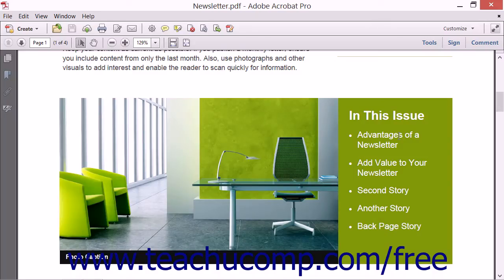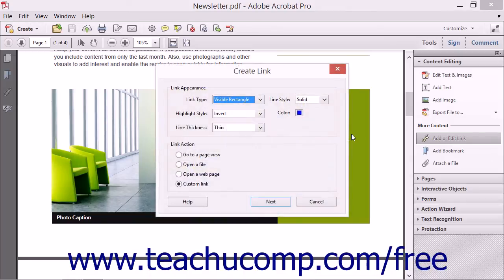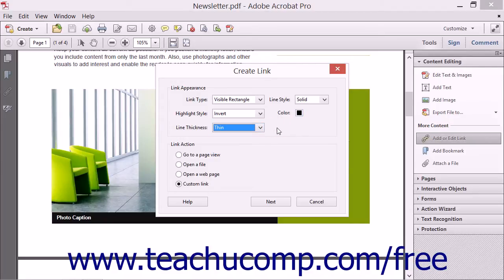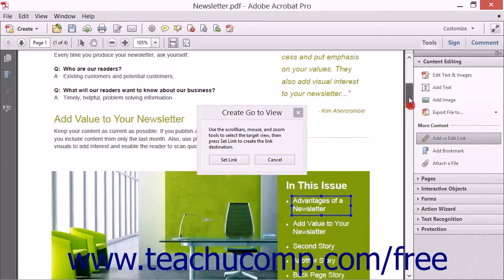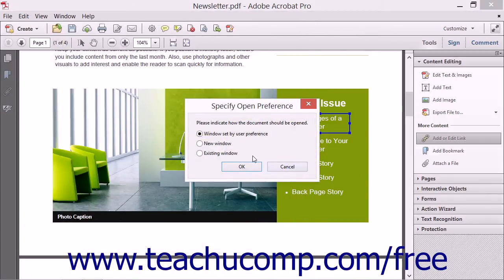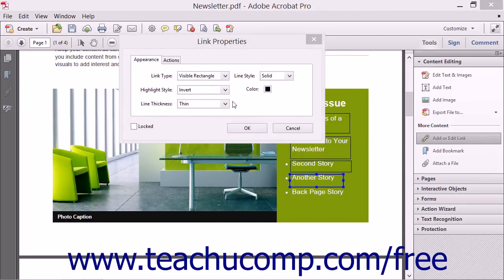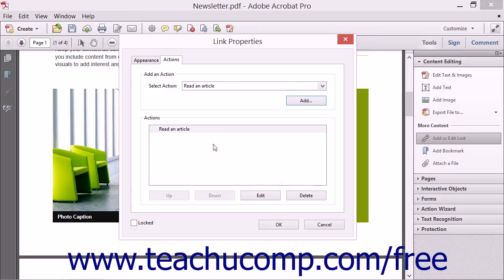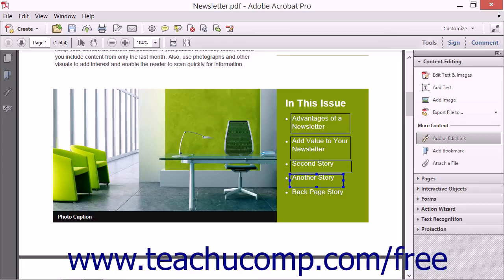Creating Links with the Link Tool - Adobe Acrobat XI Training Tutorial Course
Learn about Creating Links with the Link Tool in Adobe Acrobat XI Visit us today!